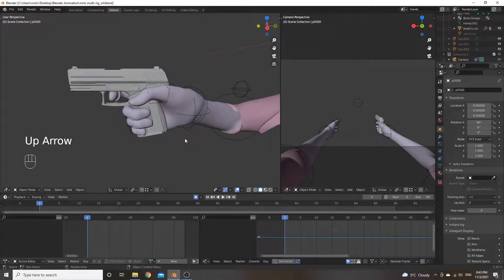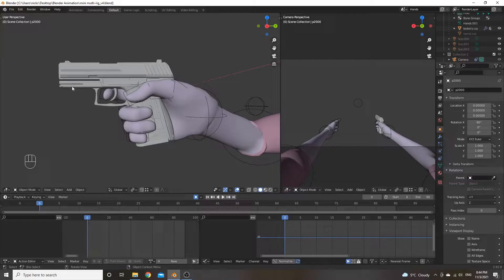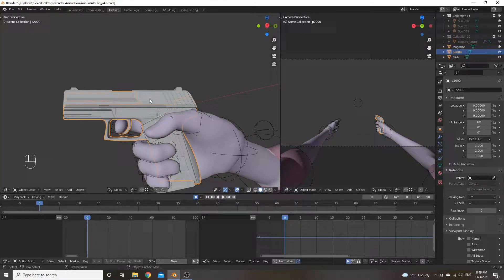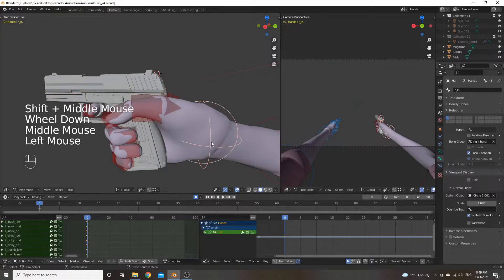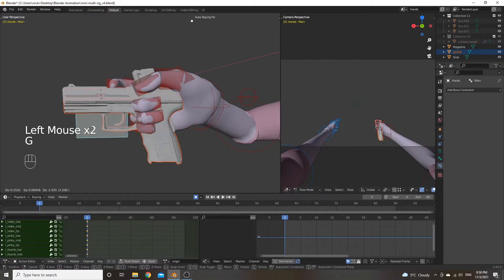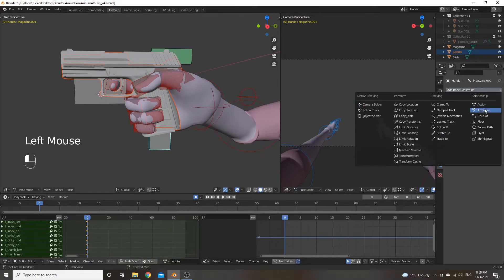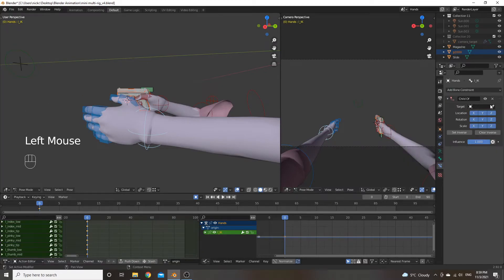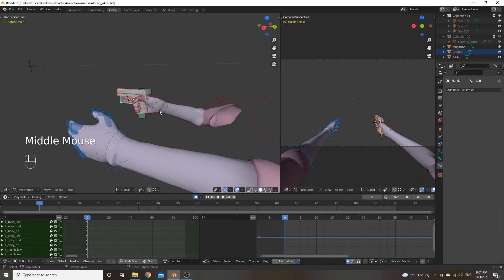Blender 3D Reload Animation Tutorial Part 2 - Parts, Bones, & Bone Constraints (Version 2.92)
Part 2 of 5, in this video we go over separating parts of a weapon model, adding bones, parenting said bones, and adding bone constraints.